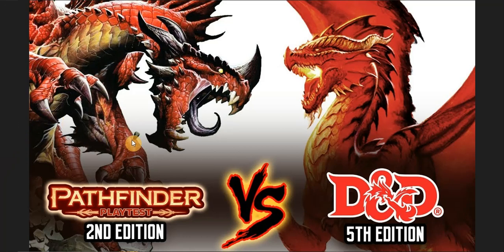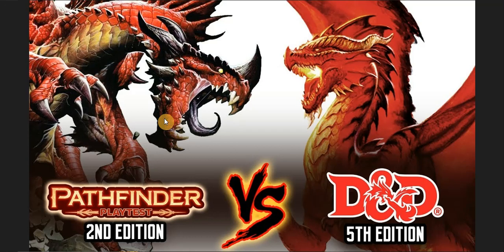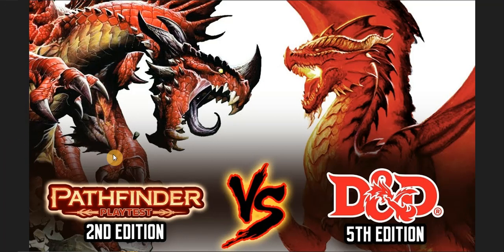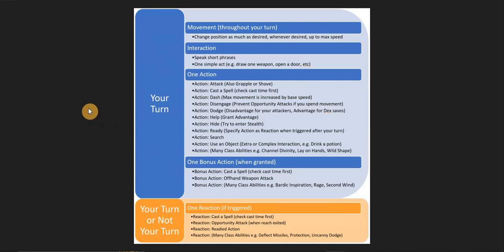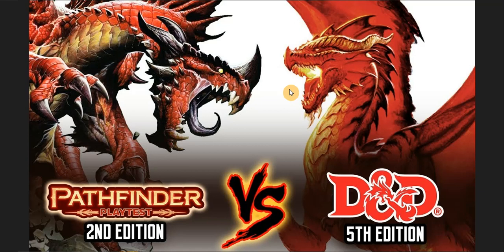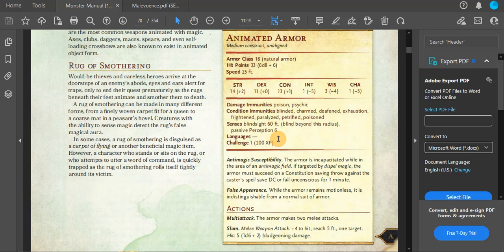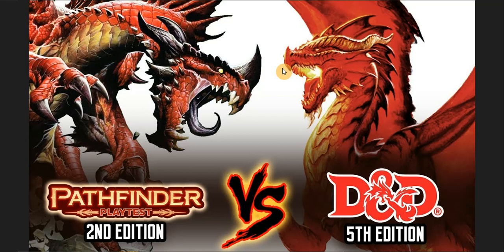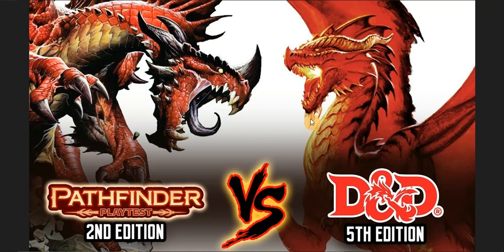Differences Between Pathfinder 2E and D&D 5E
Making points between the 2 TTRPG systems and why I find Pathfinder 2E is my game system.